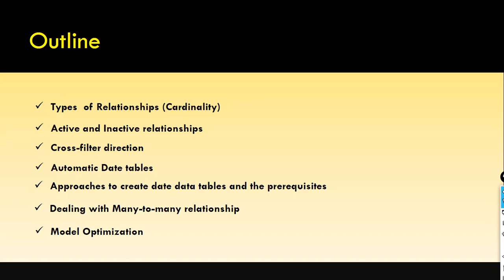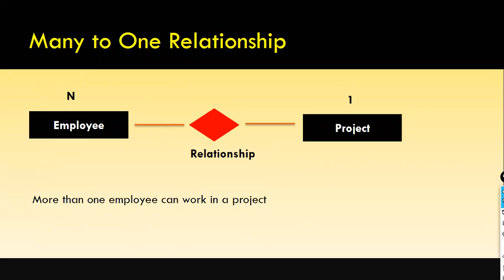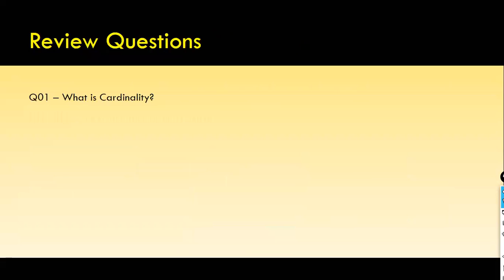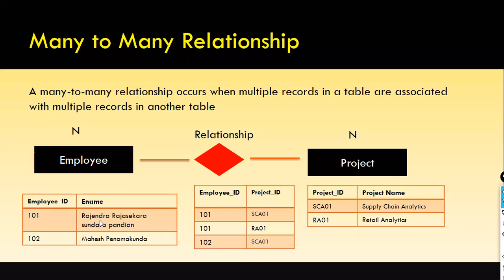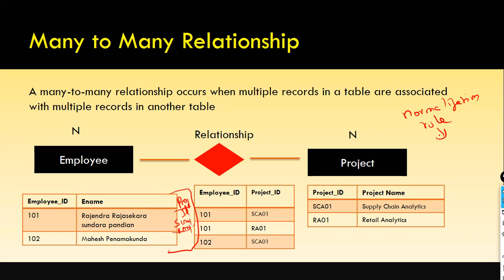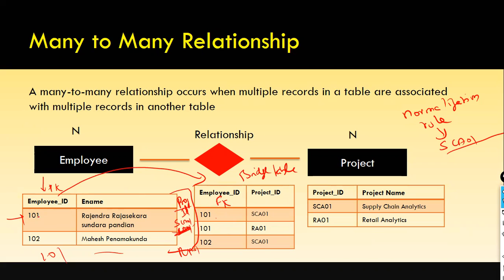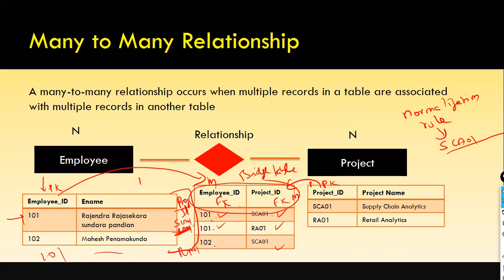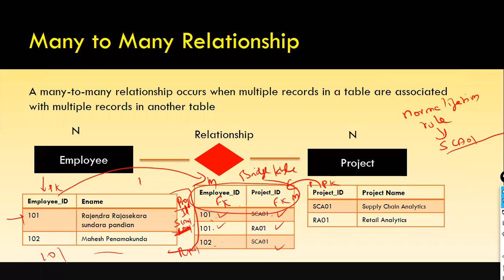Types of relationship